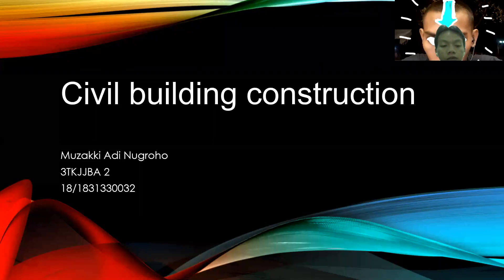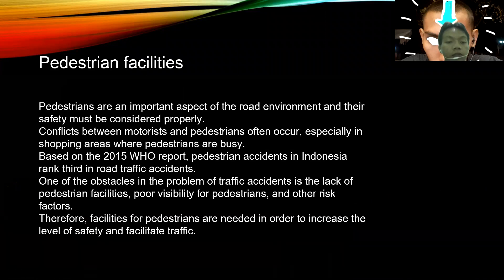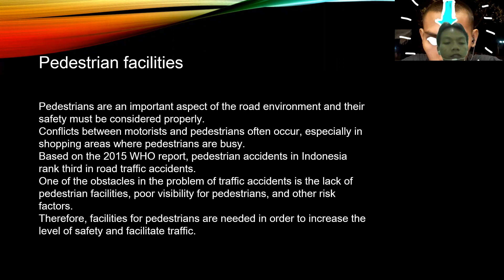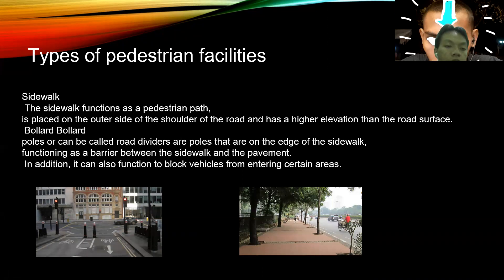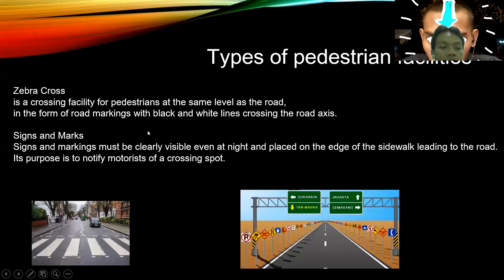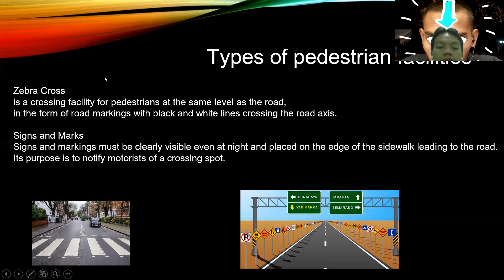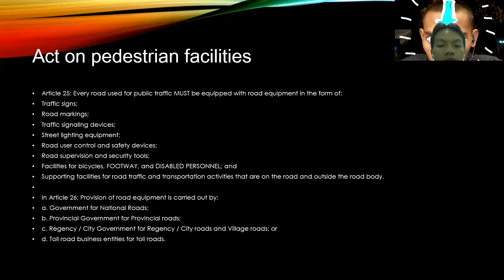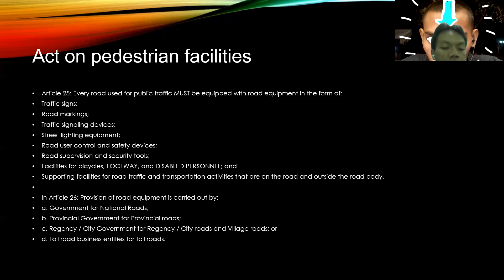18. Muzakki Adi Nugroho Pedestrian Facilities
selamat menonton enjoy your watching